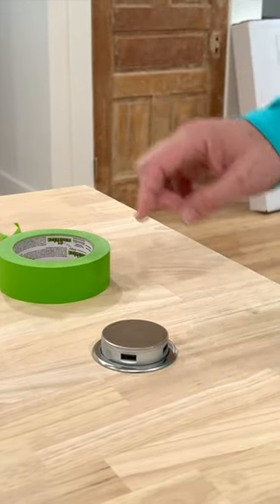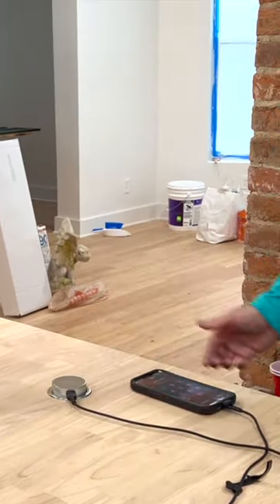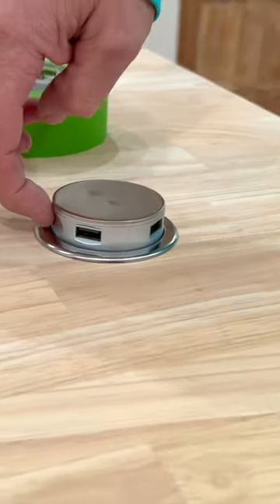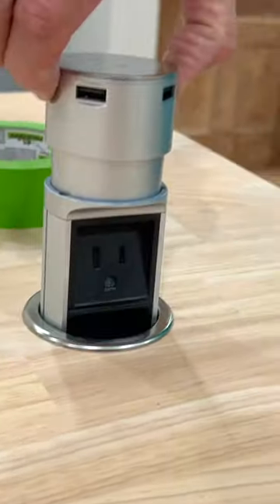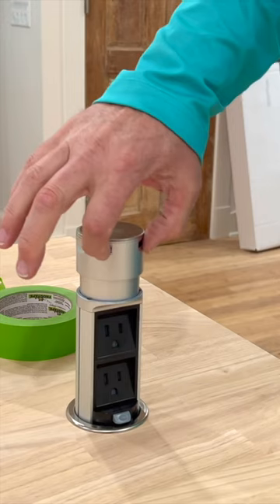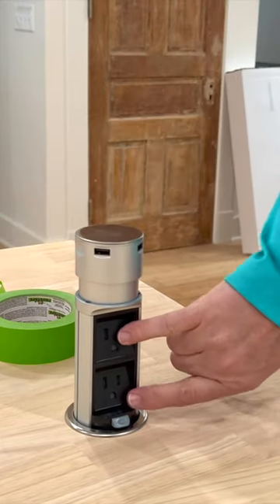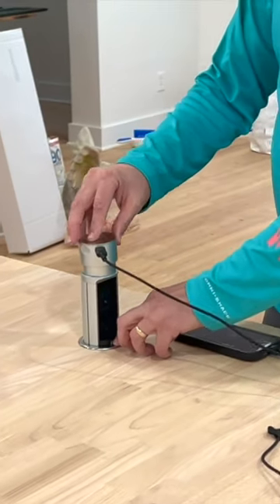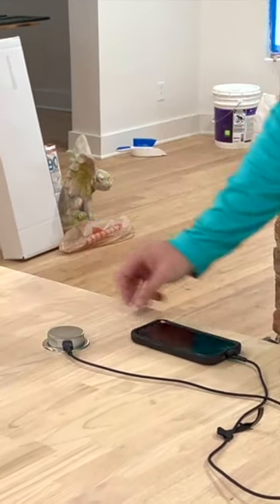Island Must Have - pop-up outlet and usb charger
There is a debate about the proper placement for outlets in kitchen islands. Seems like the current kitchen island outlet placement requirements have changed and the island outlets are optional.
Previous side of island outlet locations have proved potentially hazardous.
To address that issue, we have elected to place a pop - up outlet in the top of the kitchen island counter.

Link 2 Home Space Saver Pop Up Outlet Station with USB, 2 Power Outlets 15A, 2 USB Ports 2.4A Fast Charge Splash Resistant, Stainless-Steel Finish, for Kitchen Island, Office Table and Workshop
From Link 2 Home: About this item
 - Easy to install: drill a hole of a diameter 2.4 in. to 2.5 in. with a hole saw, remove the ring and slide the body from top, then screw the ring tight from bottom
- Compact: when concealed, the socket will sink to only 2.9 in. beneath your countertop desk
- Splash resistant: work and cook safely in the knowledge that a splash of water won't cause any damage
- Power where you need it: get access to sockets where and when you need them without having to rely on messy-looking extension cords
- Clean look: fully retractable with a stainless steel finish, the pop-up socket lets you add power in a sophisticated and unobtrusive way

This way kids are less likely to pull on cords and potentially pull off crock pots or similar items and get hurt in the process. if you are interested in how we installed the outlet in the countertop, stay tuned to our solution.